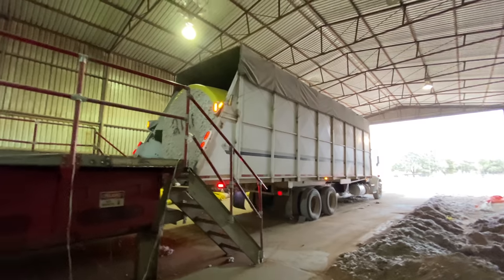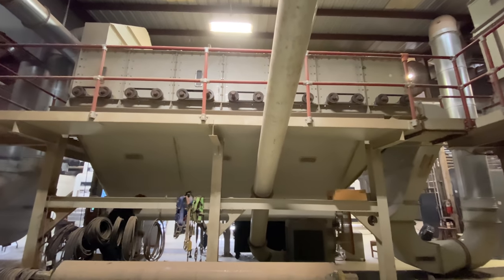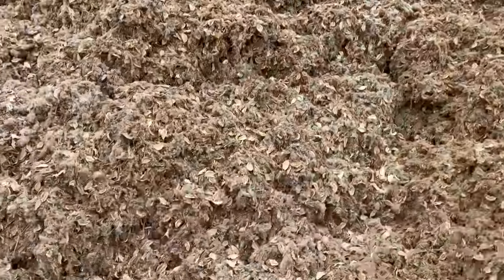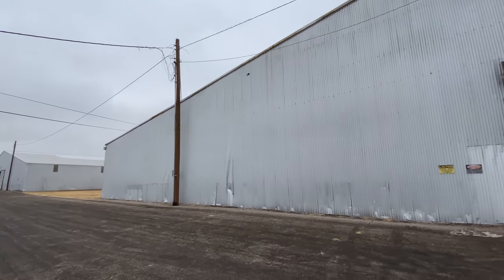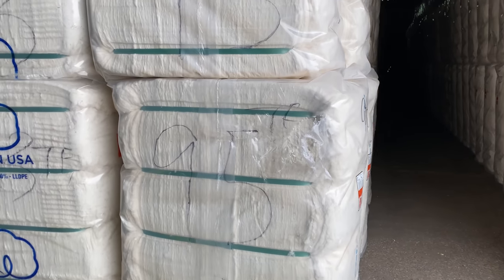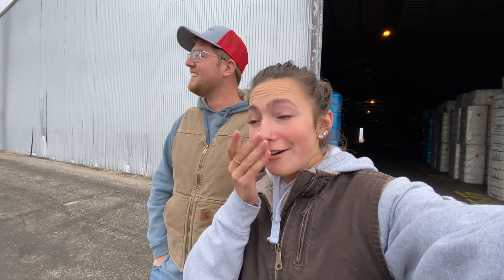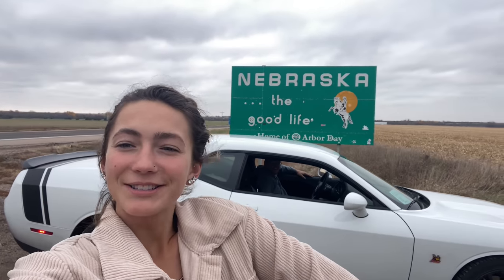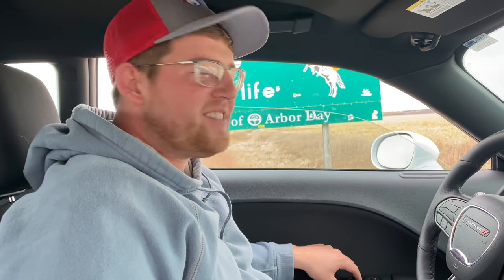West Texas Cotton Gin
Visiting a cotton gin was an excellent way to end our cross-country roadtrip!! We got to see so many amazing people and places. I am so thankful for the opportunity to share everything I've learned with you guys. I hope to do more videos like this in the future. Now, back to Nebraska for harvest and field work.